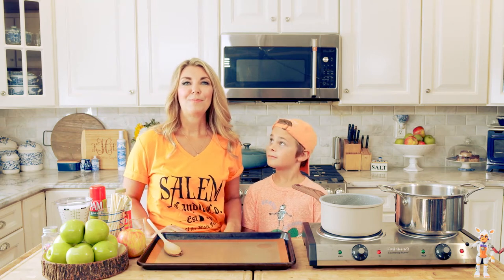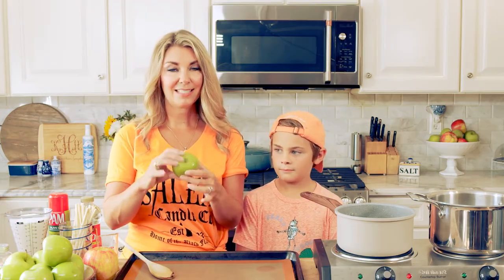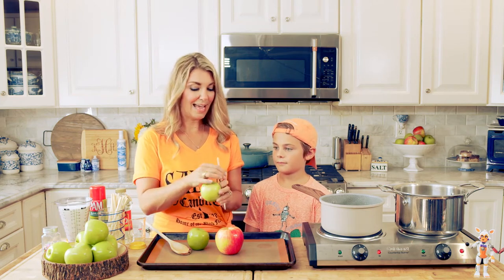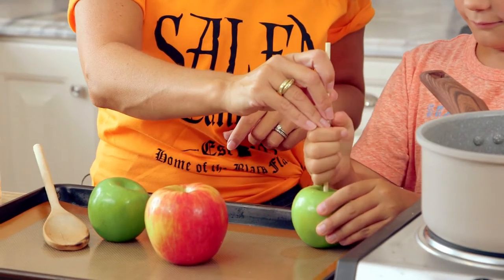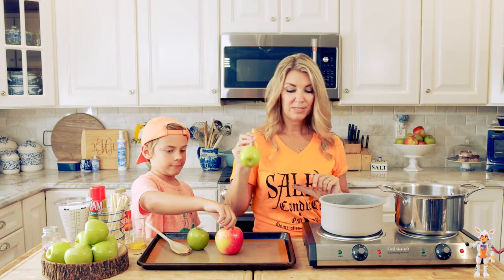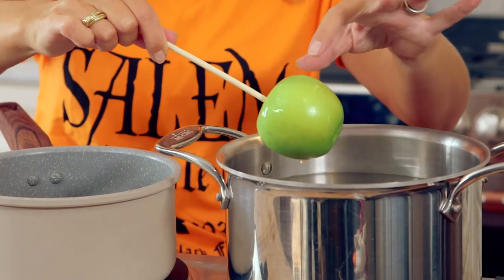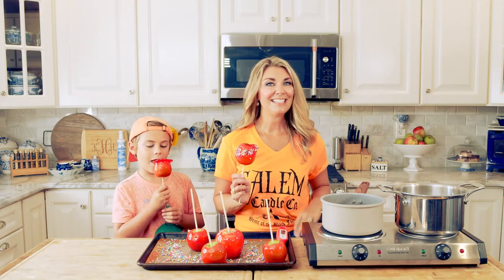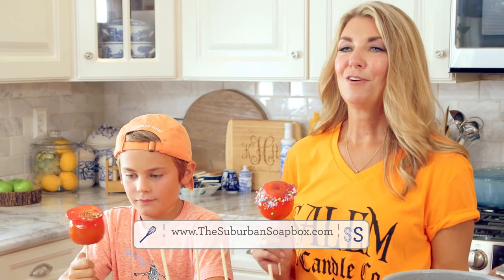Super Easy Candy Apple Recipe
EASY Candy Apple recipe made with corn syrup in less than 30 minutes. Perfect for a fall snack!
INGREDIENTS
2 cups granulated sugar
1/4 cup corn syrup
3/4 cup water
1/2 teaspoon red food coloring
8 small-medium apples

INSTRUCTIONS
Insert a stick into the stem end of the apple pushing about halfway through and set aside.
Line a baking sheet with parchment paper and coat generously with cooking spray.
In a large saucepan over high heat, stir together the sugar, syrup and water. Bring the mixture to a boil and turn the heat to medium. Stir in the food coloring. Insert a candy thermometer and continue to boil until the mixture reaches Hard Crack stage (from 300-310˚F), approximately 15-20 minutes.
Remove the sugar mixture from the heat and quickly dip the apples in the sugar mixture turning to coat.
Transfer to the baking sheet to cool completely.